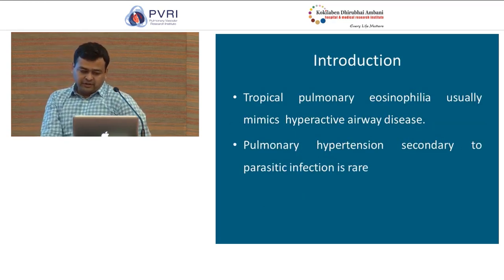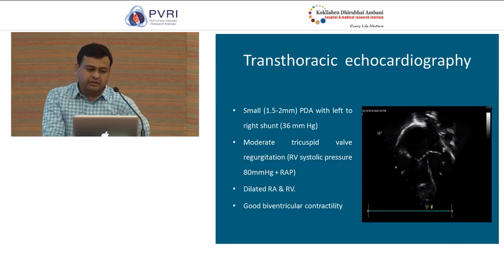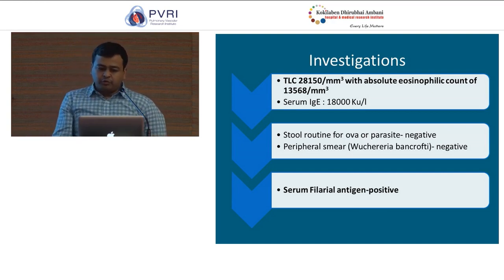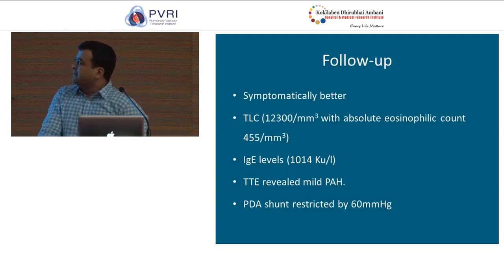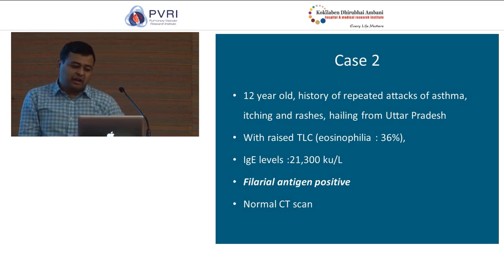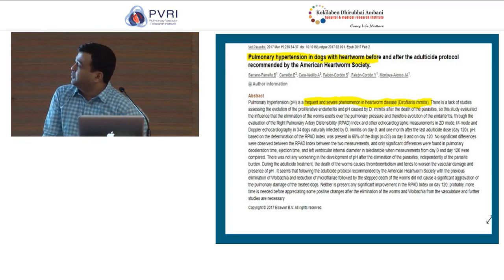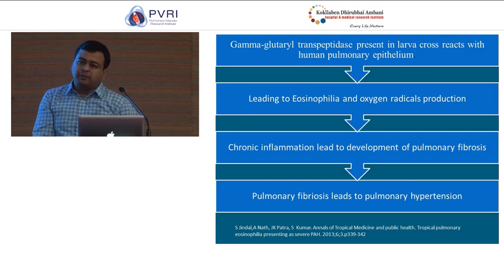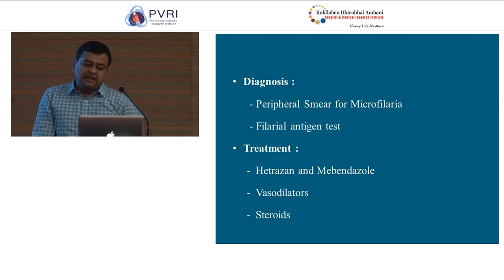Filiarisis as a rare cause of PH: Dr Vishal Kale